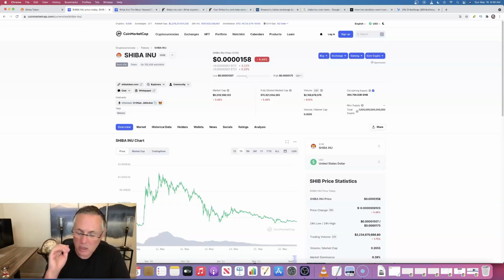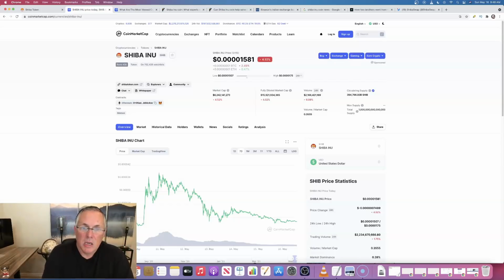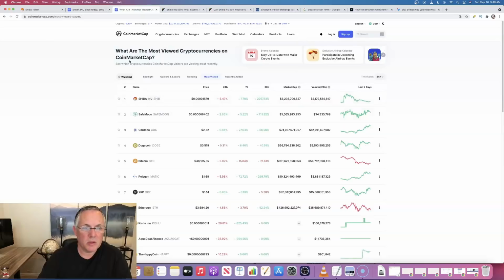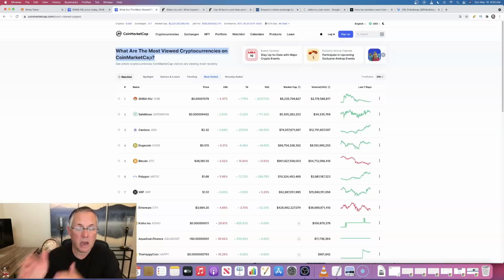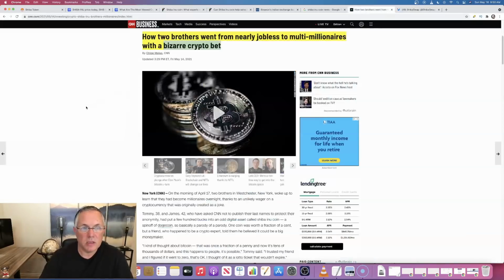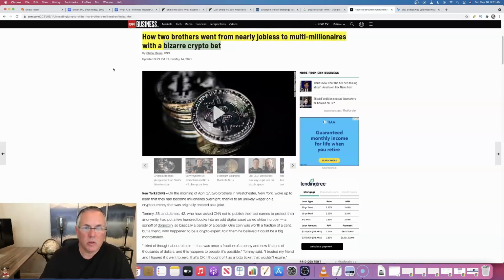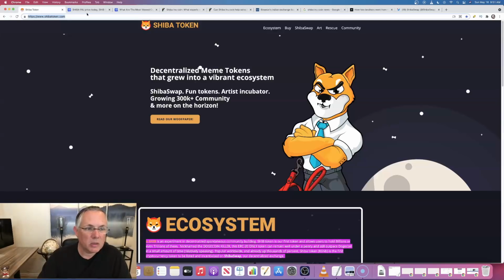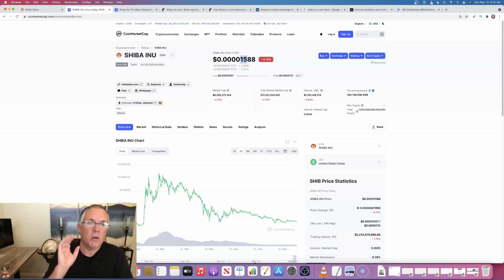SHIBA INU COIN UPDATE! HONEST OPINION ABOUT SHIBA INU COIN!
SHIBA INU COIN UPDATE! HONEST OPINION ABOUT SHIBA INU COIN!  The Shiba Inu coin is trading sideways right now (Shiba Inu coin is not really going up and the Shiba Inu coin is not really going down) because of what is going on with the overall crypto market!  Are you interested in Shiba Inu token?  So, if you are trying to figure out what all of this hype around Shiba Inu Coin is - then you are in the right place.  Are you trying to figure out if you should buy Shiba Inu coin?  I will be working to help you understand what is Shiba Inu crypto, and help you to determine if investing in Shiba Inu Coin is right for you.  There are questions that we will work to answer in this video and in future Shiba Inu Coin videos on my channel.  I will also be bringing you Shiba Inu token news and a lot of Shiba coin updates.  And, we will have Shiba Inu Coin prediction as well.  If you are, you need to watch this video because I cover the good and the bad about the Shiba Inu coin!

➤ Stock Predictions By The Experts (Analysts) Playlist - All Stock Prediction Videos

✅ ABOUT ME ✅
My name is Austin Hilton and on this channel I teach you about personal finance and stock investing.  I work hard to help you find the top stocks that are going to do well in the future.  I will also show you tips and methods about stock investing.  And, on this channel I will also be discussing how take advantage of the stock market.  I will also show you how to create passive income by investing in stocks and dividend stocks.